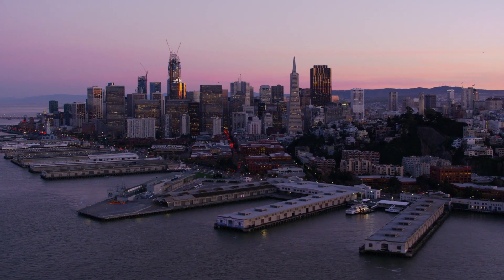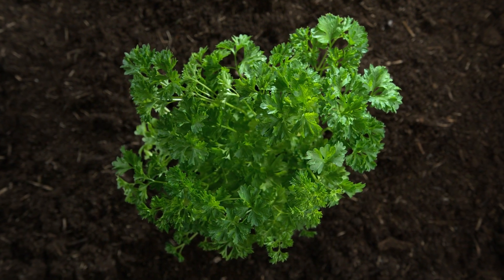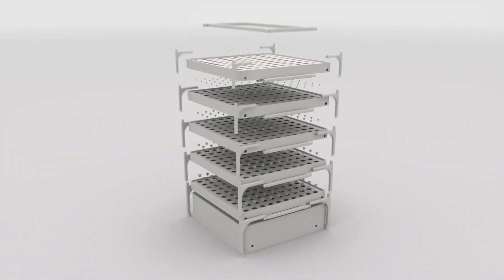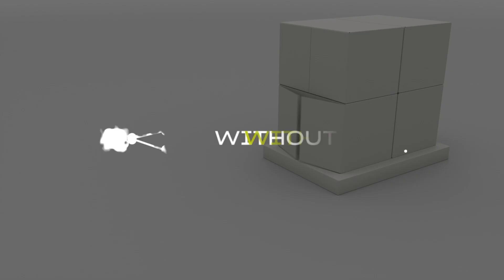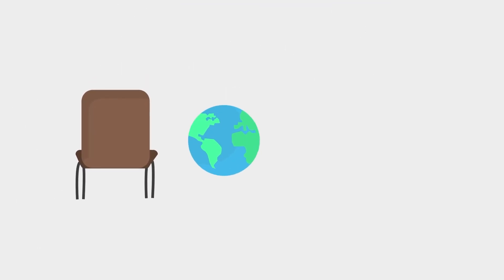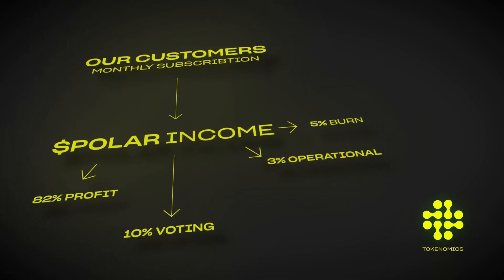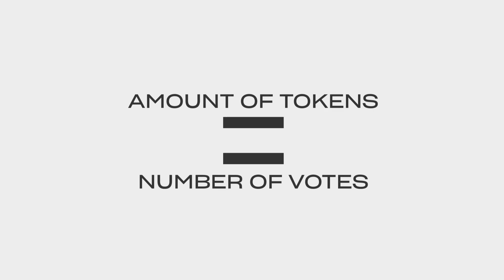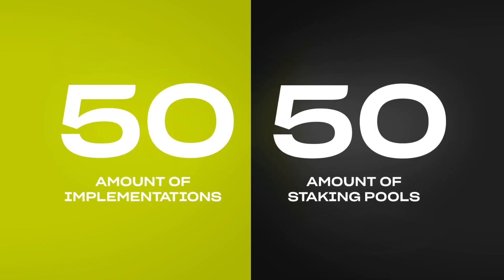Feed you better, but how? Let us explain Polaron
Dynamically changing situation around the world and numerous problems caused by the climate change, pandemic, and wars trigger main problems on the global food market:
^ Rising food prices
^ Contaminated food
^ Broken supply chains
^ Environmental pollution and lack of minerals

In order to make positive changes, we aim to:
^ Limit the consumption of the earth's natural resources
^ Optimize international supply chains
^ Balance energy consumption in food production

Probably we all know the potential and possibilities of vertical and hydroponic farming to guarantee incredibly healthy food without pesticides and chemicals.
These crops use over 90% less minerals and water essential for cultivation and enable farming anywhere in the world.
Unfortunately, vertical crops are still expensive, time-consuming to implement, and requires qualified personnel.
So, if we want to make a global transformation and help our world, we need a solution which is cheap, quick to install and incredibly easy to use.
Where the cultivation of food is just about planting the seeds and harvesting the crops.

A farm that each of us can easily have. Local shops, supermarkets and also huge logistics centers.
Modular system of vertical farming. Designed to grow any type of food anywhere in the world.
Thanks to 3 years of testing, specially developed materials for production and the involvement of the best specialists, we have obtained a unique, light and durable structure.
The simplicity and efficiency of cultivation, as well as an incredibly attractive price, gives the possibility of the next step in the transformation of food production.
One module contains 5 growing trays. Each tray has space for 100 net pots.
Each module can be freely assembled with the next one, which does not increase installation costs.
You can connect up to 500 modules in one line and two modules upwards.

Our patented construction, with no screw and any tools needed, allows the Module P1 to be shipped as a standard parcel worldwide. You can assemble it yourself, without our presence.

Specially designed, lightweight growing trays.
Each 1 square meter allows you to grow up to 100 different plants.
Full spectrum, incredibly efficient LED growing system based on the best SMD LEDs from Samsung, which guarantee the best quality in long-term conditions.
The system is generating up to 976 PPFD of power.

A specially developed and patented irrigation system in the nutrient film technique technology.
Plug-in connectors do not require any additional tools or knowledge.

Placed in a water tank, our fantastic device for generating oxygen nanobubbles and minerals which are delivered directly into plants. Thanks to this, crops become resistant to bacterials and grow up to 20% faster.

Easier to assemble than an Ikea chair.
Available for worldwide shipping.
Just put the seed and harvest the crops 3 times cheaper than the solutions available on the market.

Each new purchase or subscription transaction is paid only in POLAR (please read two options, POLA and POLAR)
5% is burned by us, making the token deflationary.
3% is the operating costs and conversion costs from FIAT to POLAR, thanks to which our clients can pay in any currency in the world.
10% goes to the charity pool.
82% is the profit from which we refinance the next implementations.
The more we sell, the more we burn.
The more we sell, the more tokens are purchased on the market.
It guarantees stable long-term growth, which is not so dependent on crypto trends.